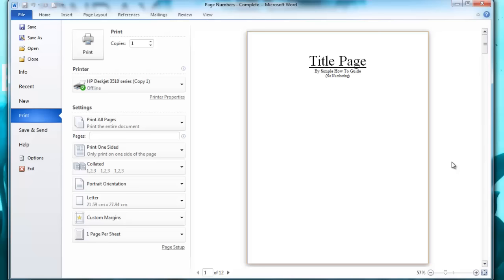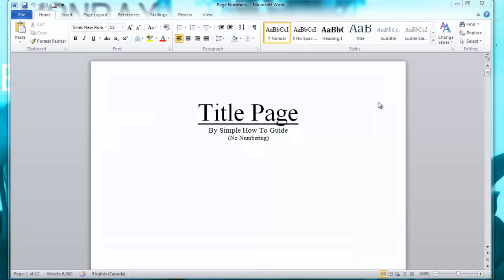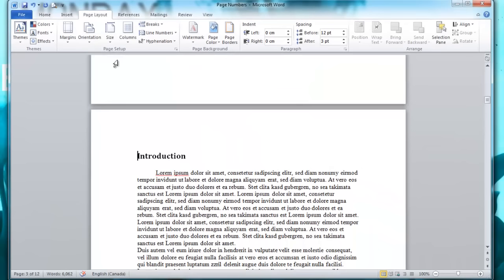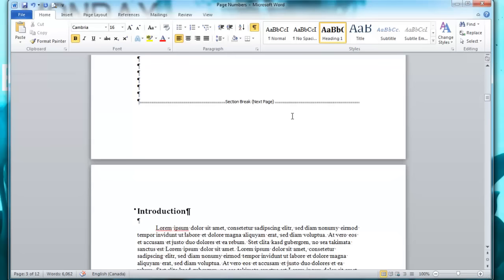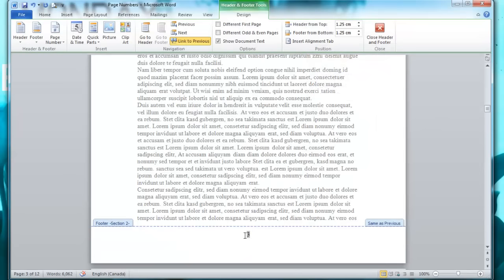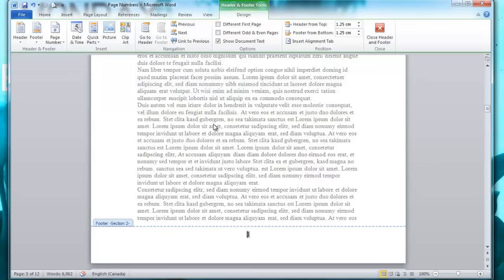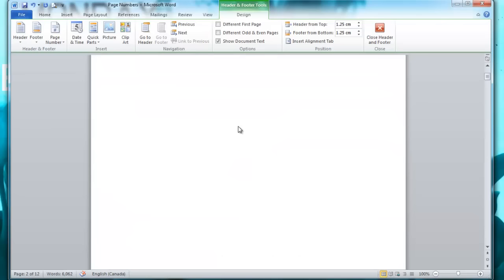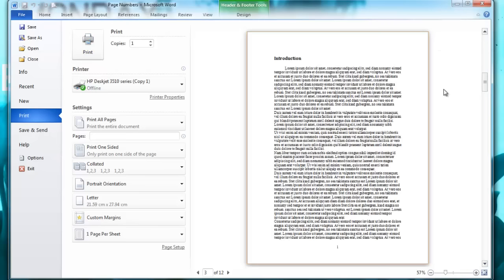Page Numbers Starting at a Specific Page in Word 2010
When using page numbers in Word it can be a bit tricky to get those numbers starting at a specific page. In this tutorial I will show you how you can quickly add those page numbers at the specific page you need.